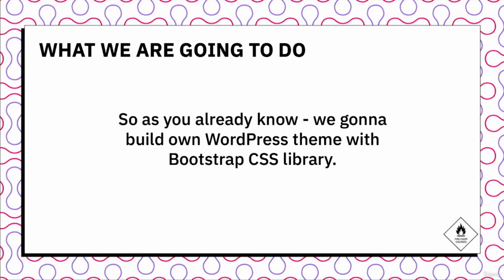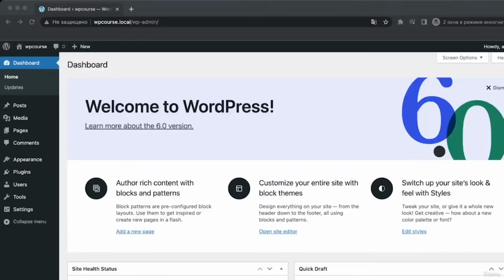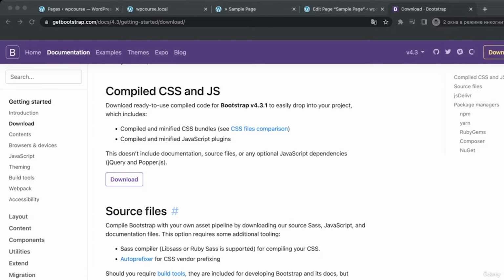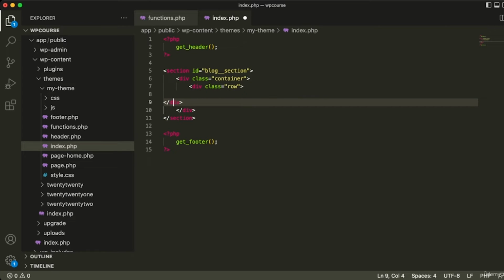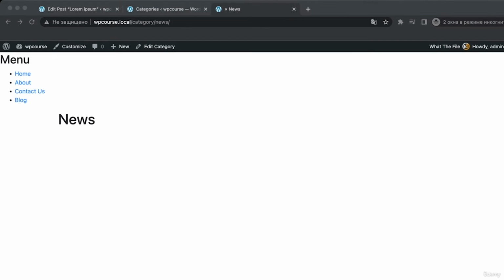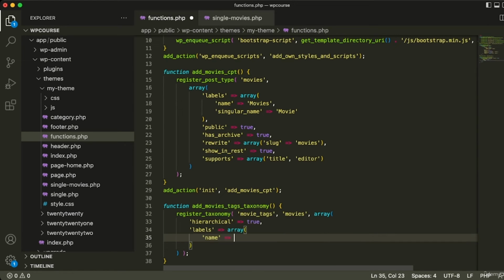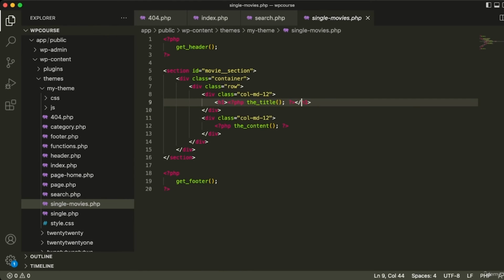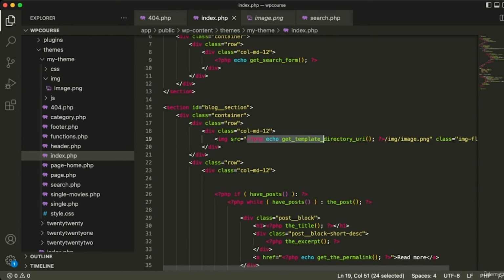Basics of Wordpress Theme Building - Full Course 2022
Welcome, and this is a simple short course where you gonna learn how to build a simple WordPress theme for your website 😉

00:00 - About this course
01:44 - Introduction
03:28 - Structure of the theme
10:49 - Creating header and footer
20:04 - Importing styles and scripts to the theme
32:17 - Creating the first own template
38:16 - Building blog page
44:54 - Post single page
48:57 - Creating the page for the post category
55:27 - Creating Custom Post Types
01:07:44 - Error pages
01:09:45 - Adding a menu to the theme
01:13:03 - Building search page
01:17:10 - Working with a WP_Query
01:25:10 - Working with media files